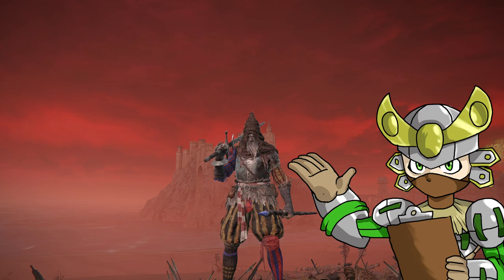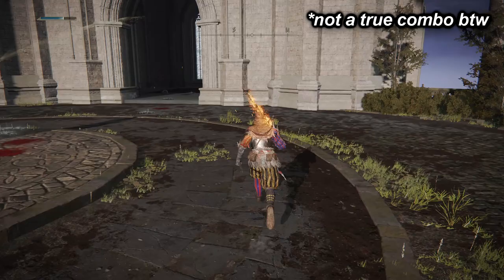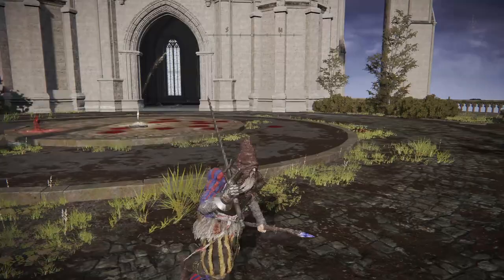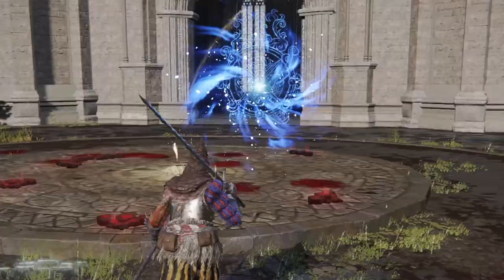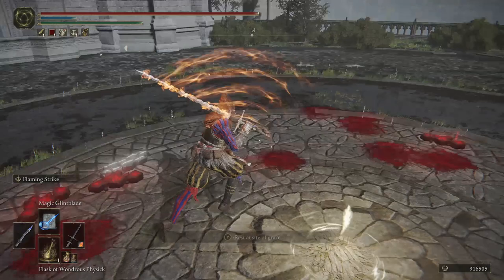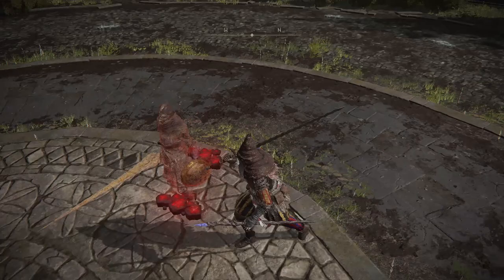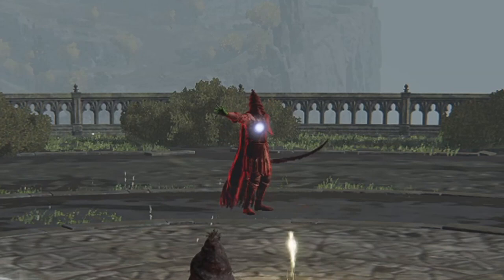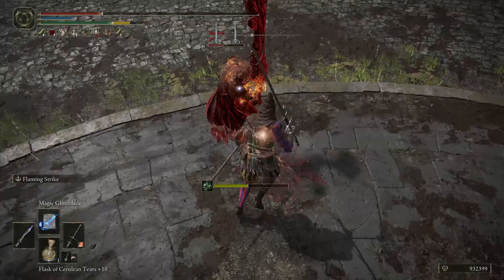The WITCH-HUNTER JERREN BUILD (Elden Ring PVP)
Watch me hunt some tarnished as Jerren the Witch-Hunter in Elden Ring PVP...